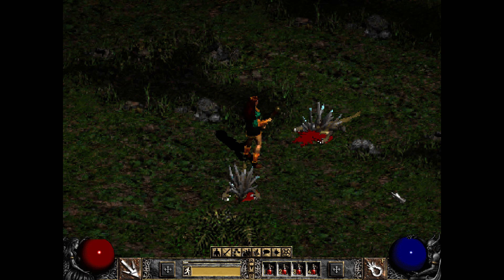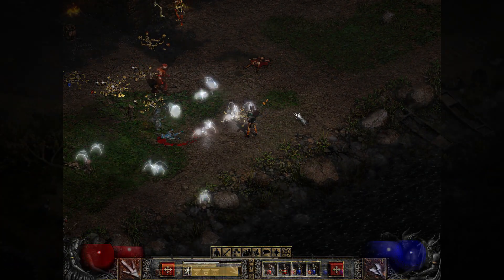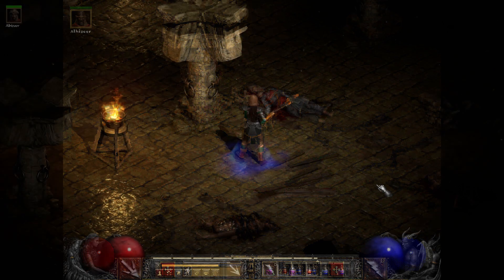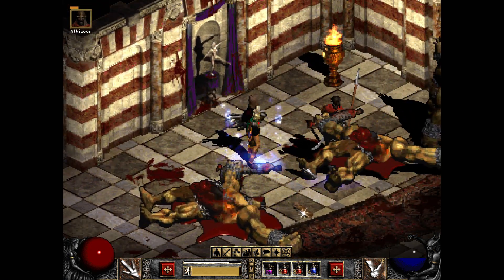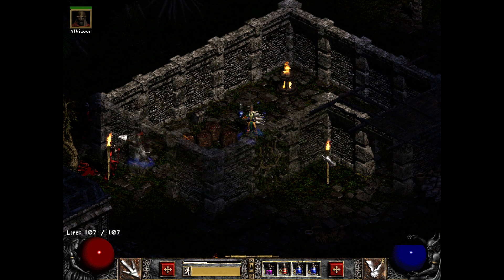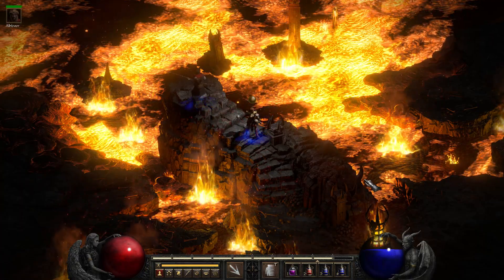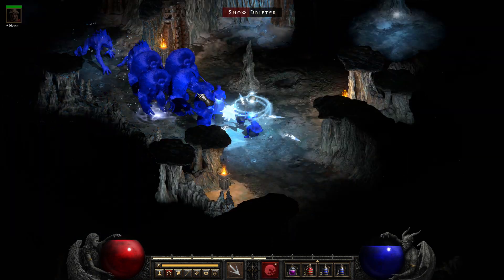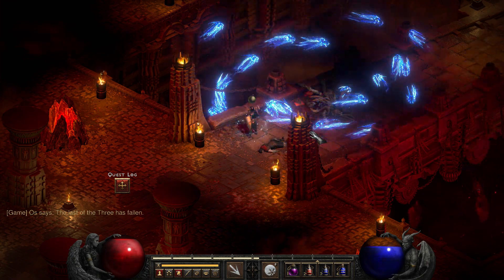Now and Then - All Areas Compared Diablo 2 Resurrected / D2R